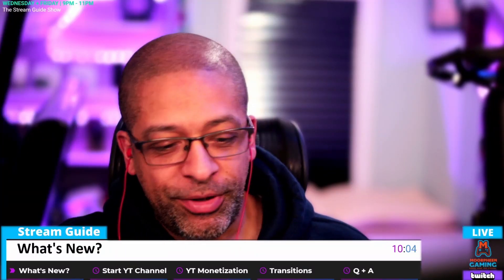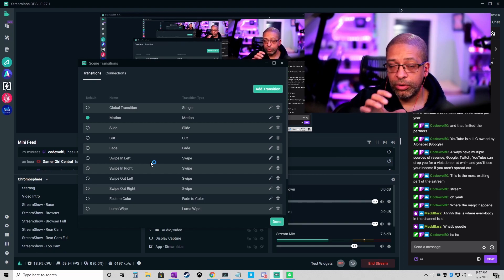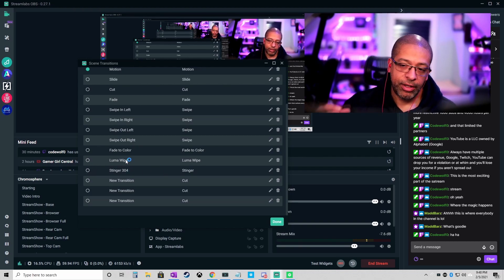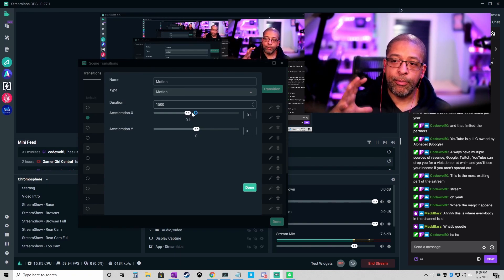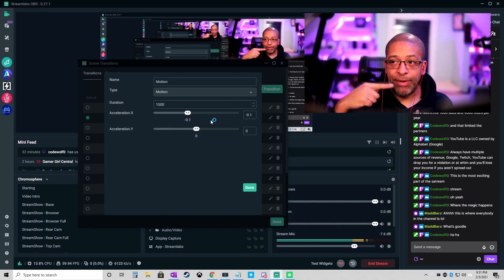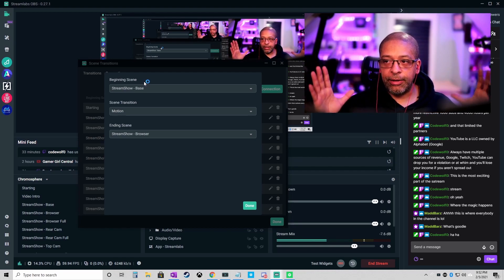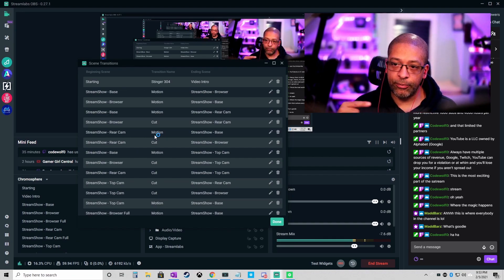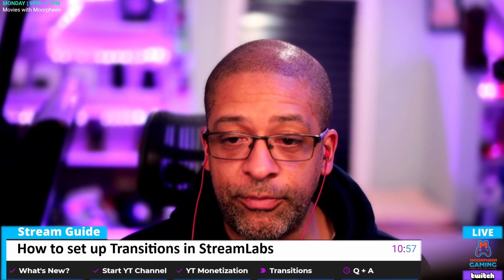How to use Transitions in Streamlabs OBS: A Step-By-Step Guide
In this video, we'll be teaching you how to use Transitions in Streamlabs OBS. We'll be walking you through a step-by-step guide, so that you can create awesome looking videos without any problems!

If you're using Streamlabs OBS to stream your videos, then transitions are a must! In this tutorial, we'll be teaching you how to use transitions to make your videos look even better! We'll cover topics like how to add transitions, how to make them look good, and more. So if you're looking to improve the look of your videos, then be sure to watch this tutorial!